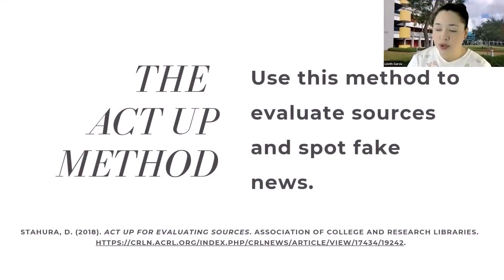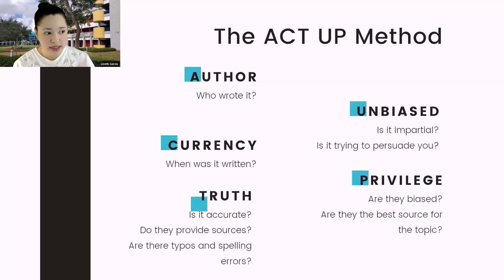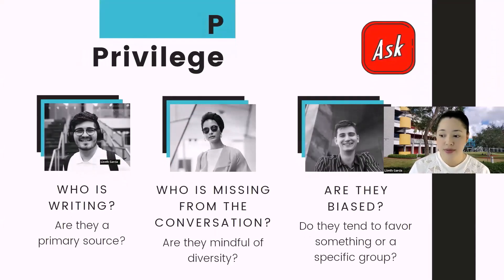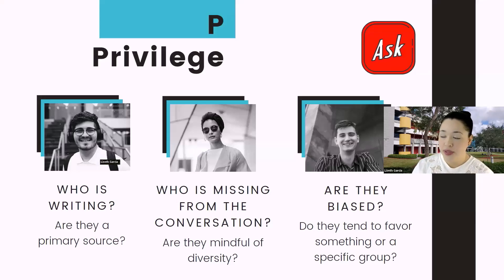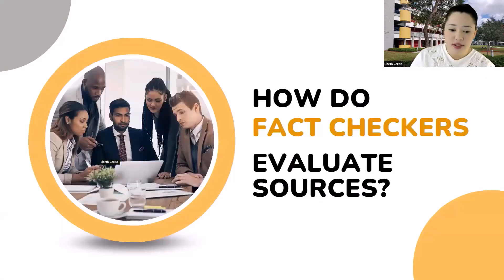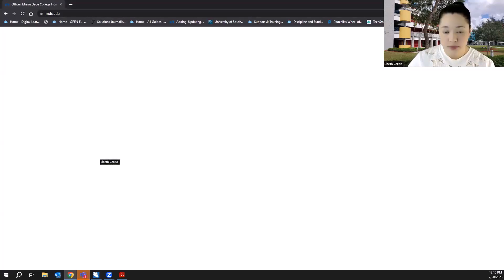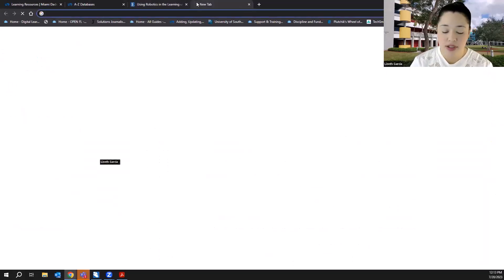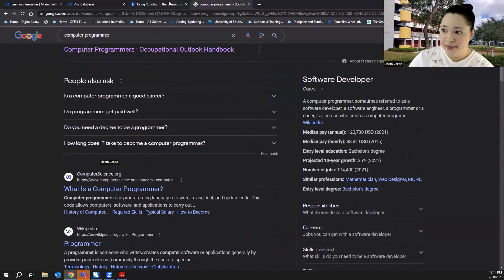Evaluating Sources From The Internet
This workshop aims to help you improve how you accurate judge the information you find on the internet. It teaches the "ACT UP" method for doing online research. This process will help you spot fake news and look for bias as well as identify appropriate sources and verify claims.